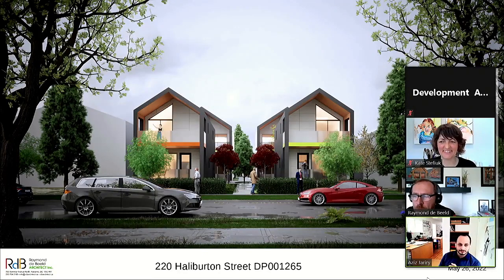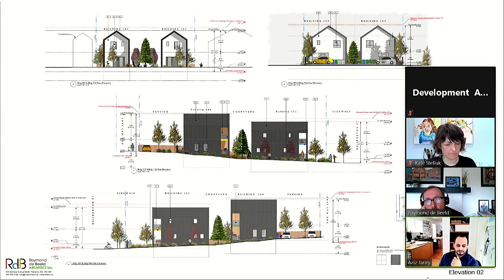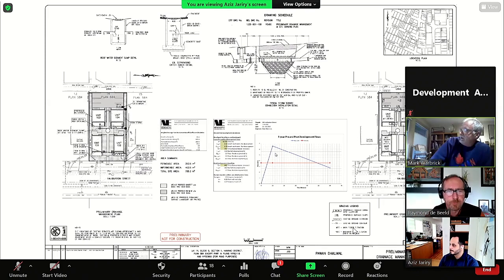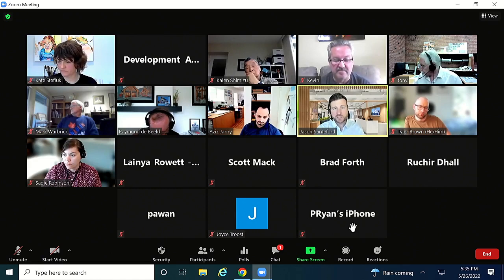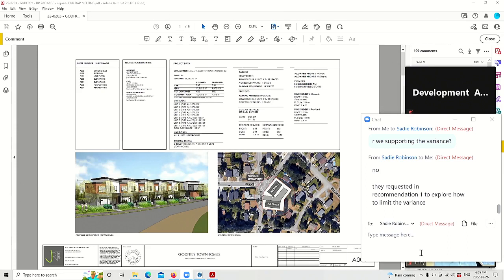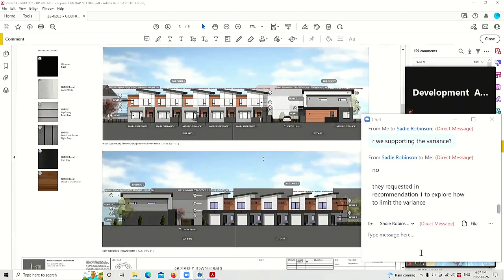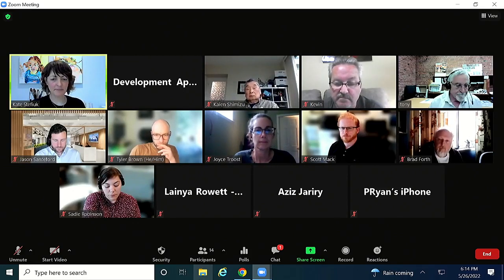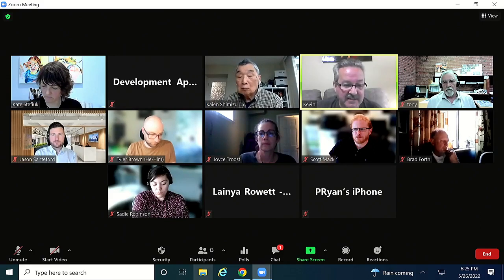Design Advisory Panel Meeting - Thursday, May 26, 2022 at 5:00PM